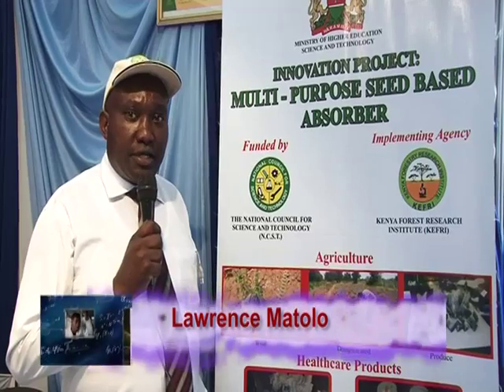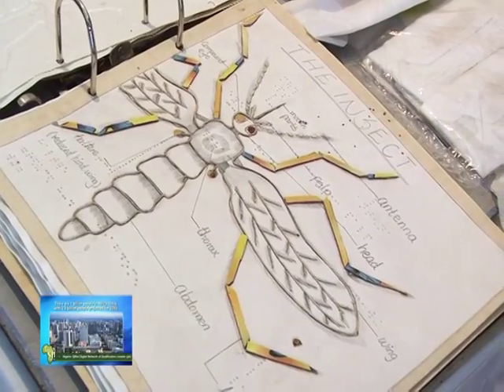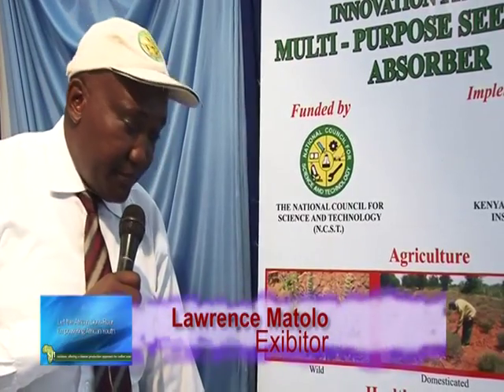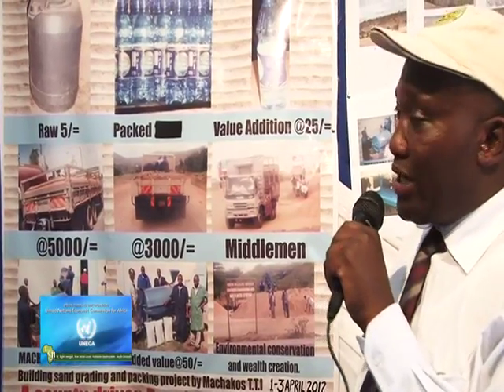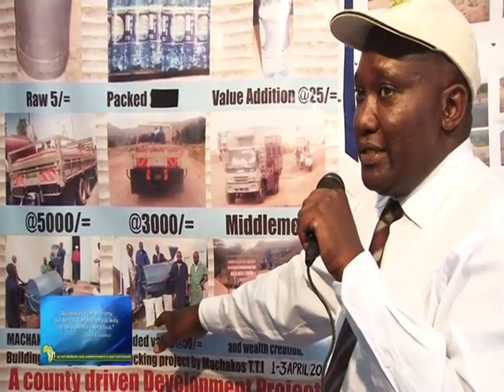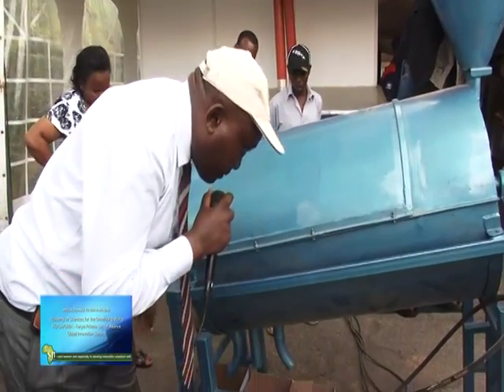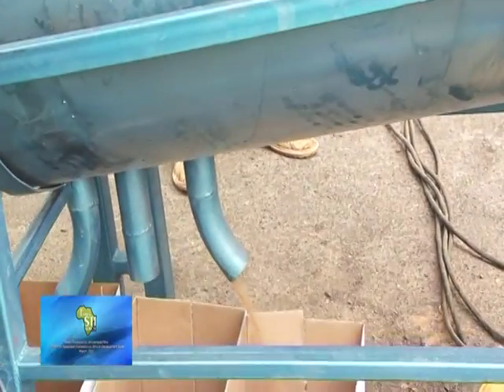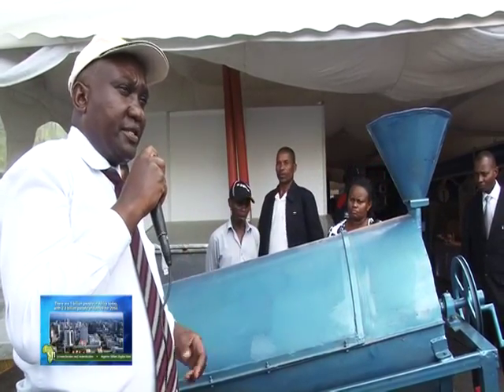Lawrence Matolo at the "Africa on the Move Exhibit", 1st aFrica STI Forum, Nairobi Kenya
Lawrence matolo show us two of his innovations: a) a multi-purpose seed from a common weed which he is using for a number of things, including as an absorbent and for soil treatment and b) a simple innovative machine that lets small land owners refine and package their soil for sale, cutting out middle-men who reap much of the benefits and destroy the riverbeds of Lawrence's community.